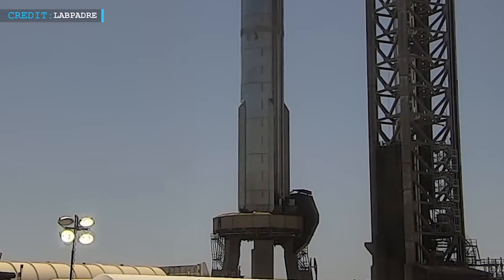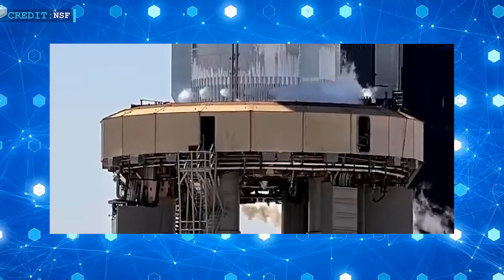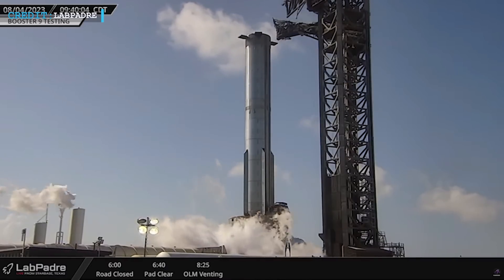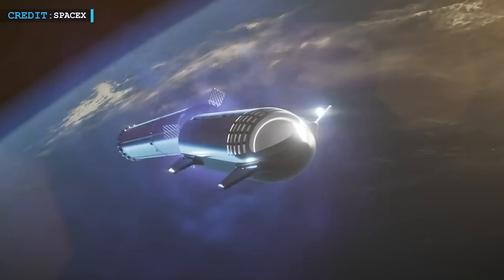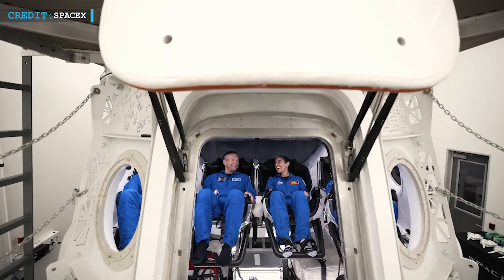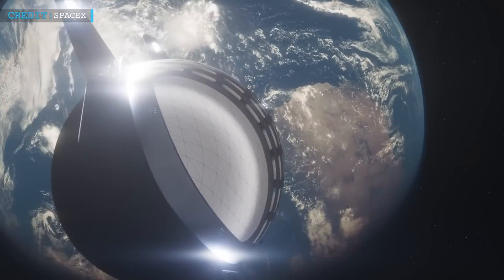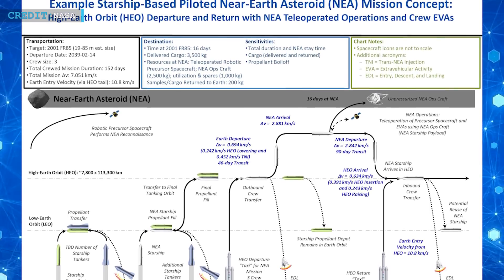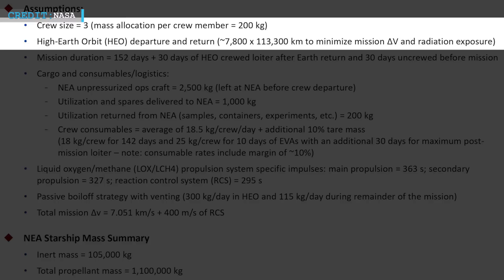SpaceX B9 successfully conducted spin prime test | Starship Asteroid mission | Crew-7 launch delay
SpaceX B9 successfully conducted spin prime test | Crew-7 Launch delay | Starship Asteroid mission

Hello friends, Welcome back to another episode by Engineering
Today, I hope you’re all having a great time.

We are going to start with an important update, today, from Starbase, Boca Chica.  On August 4, an exciting milestone was achieved as SpaceX's Booster 9 successfully conducted a spin prime test, also known as a "chill and spin" test.